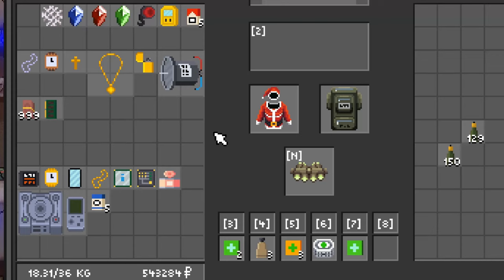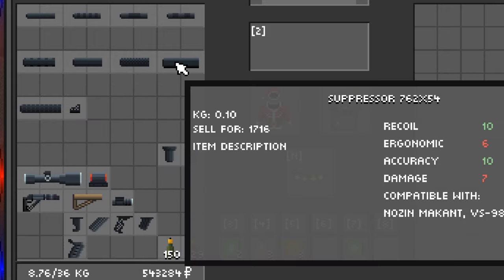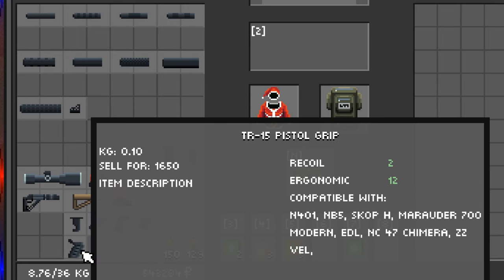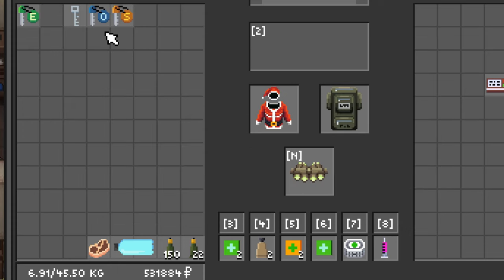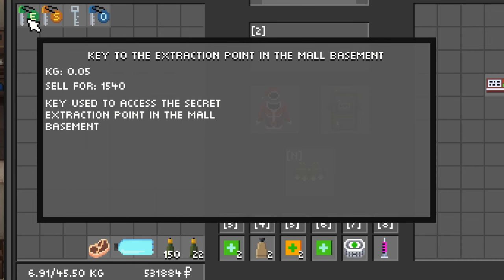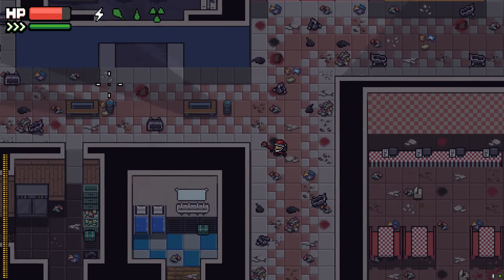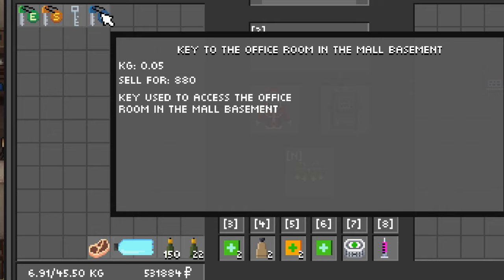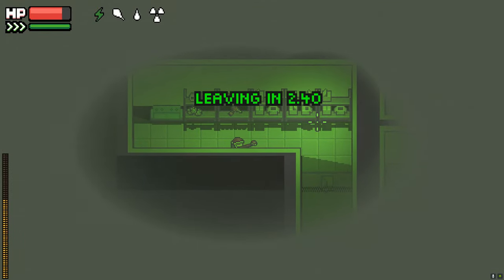[Zero Sievert] Best Items To Loot - Best Place To Loot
What is Zero Sievert?
ZERO Sievert is a tense top-down shooter that challenges you to scavenge a procedurally-generated wasteland, loot gear, and explore what’s left of a devastated world.